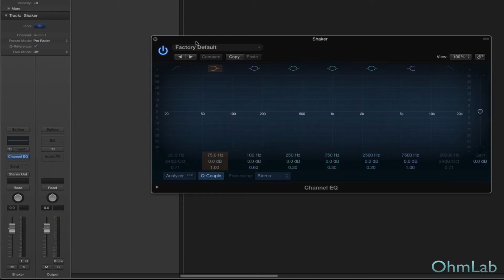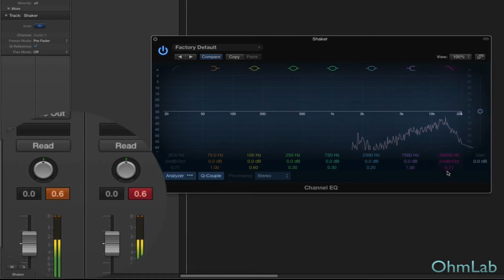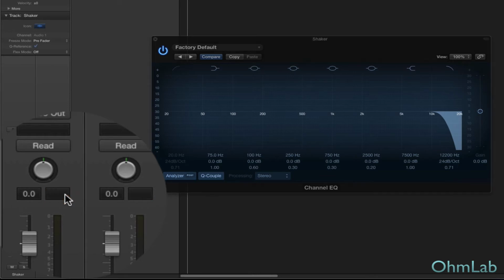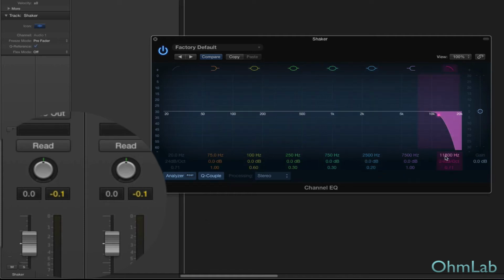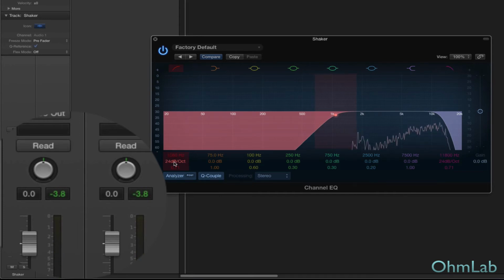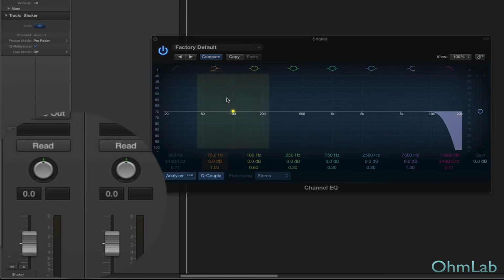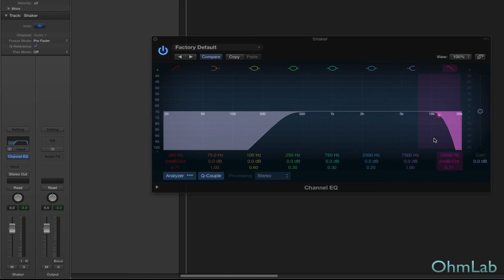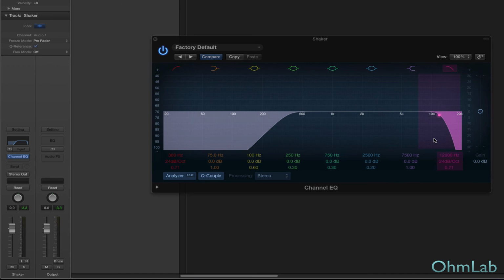Reclaiming Lost Headroom Through EQ - Creating Tracks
Here's a great Pro Tip to help you reclaim lost headroom in your music projects and all you need to do it is an EQ!

With so much attention being given to handling low end frequencies these days, many people have missed out on learning just how important the high range frequencies are in managing your headroom. In fact, most sounds can be 'trimmed' up a bit in both low and high end frequencies to save you precious decibels, as well as allowing the individual sounds to shine together in your music.

Much like layering a few sounds together to create a new instrument, cutting away certain frequencies may seem a bit destructive at first, but once you hear the processed sound in context, there is no real loss at all! Often times, the 'gaps' created in sounds are 'filled' right back up with those same frequencies present in other sounds playing at the same time in your music. Simply using an EQ to remove some unnecessary high end frequencies to save on headroom is a quick and easy way to avoid a greater issue later on.
Headroom is needed when going from the mixing stage to mastering. Without this headroom, your ability to make the music louder will be hindered. Paying closer attention to some of these higher frequencies in your sounds can also be a very helpful habit to fall into. You can proactively avoid pain points and find an overall better balance in your sonic spectrum.

Cheers,
OhmLab